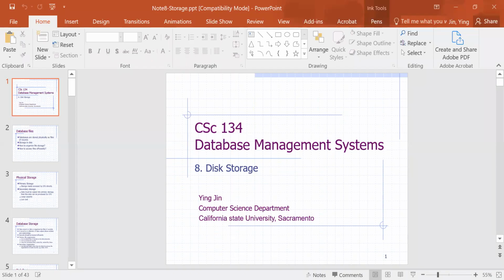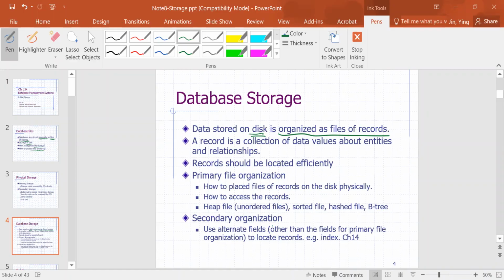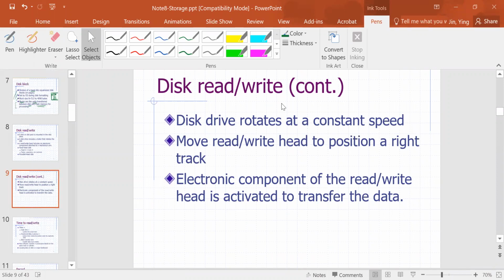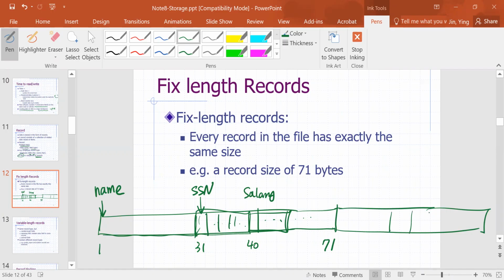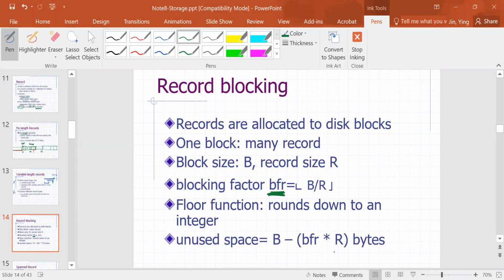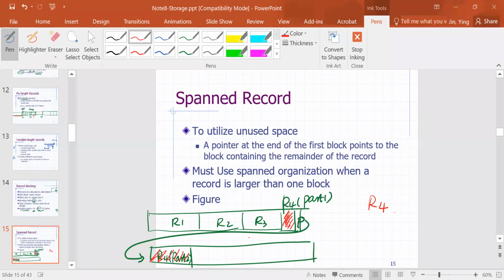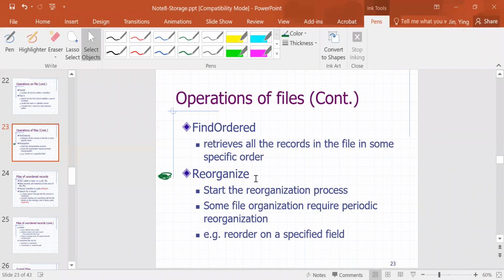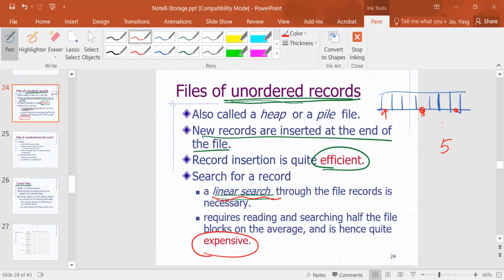8 1 File and Index Part 1